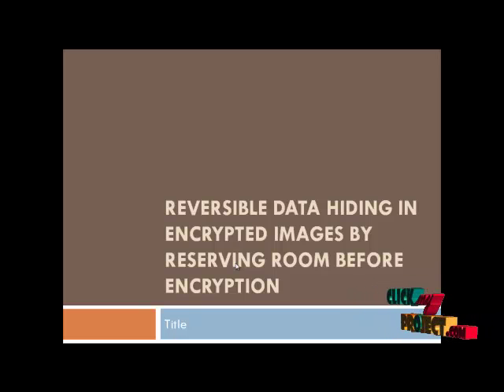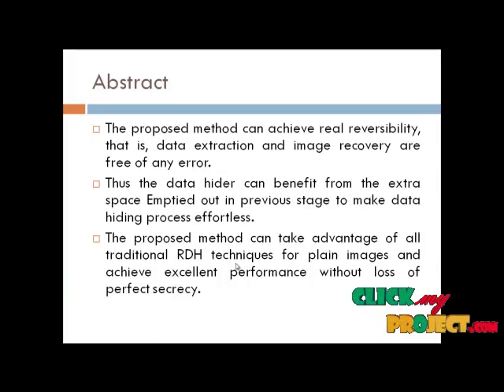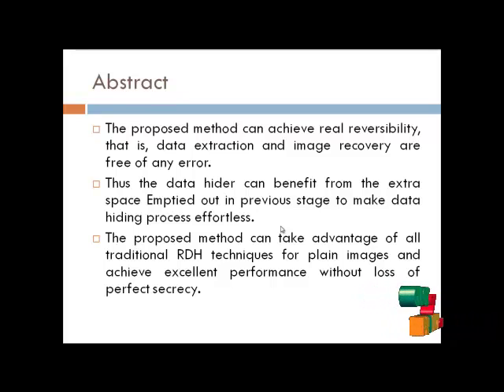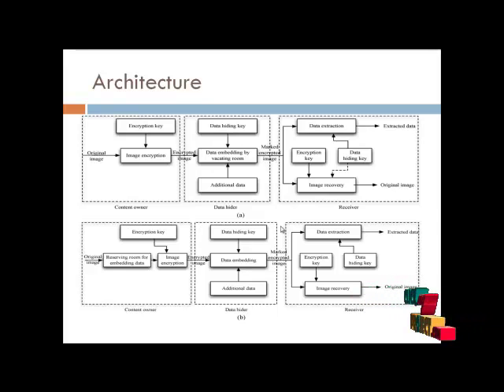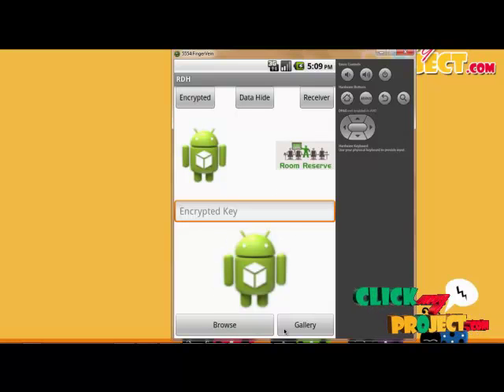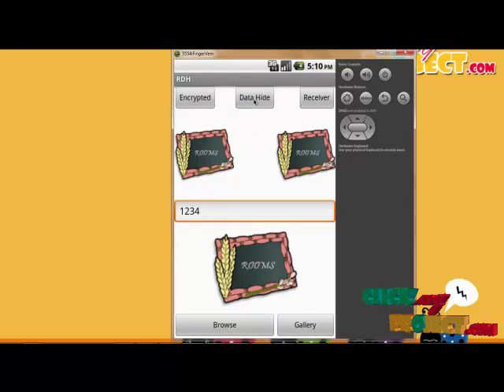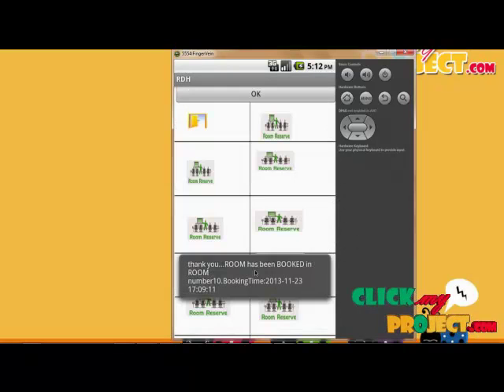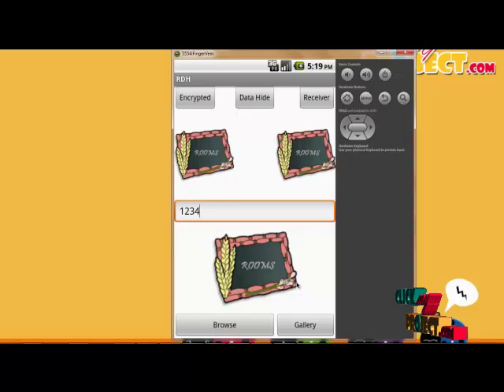Final Year Projects | Reversible Data Hiding in Encrypted Images by Reserving Room Before Encryption